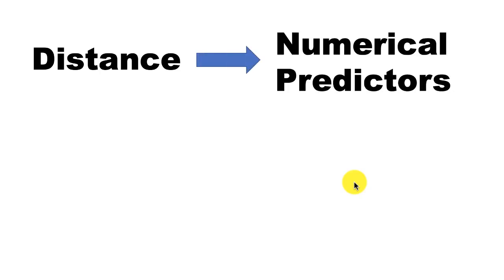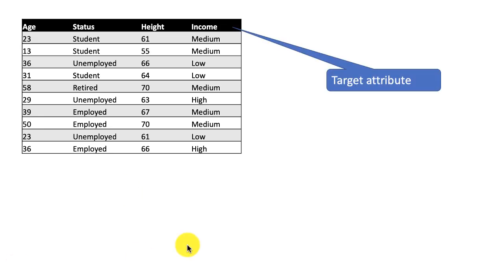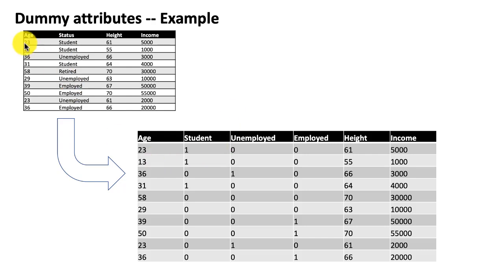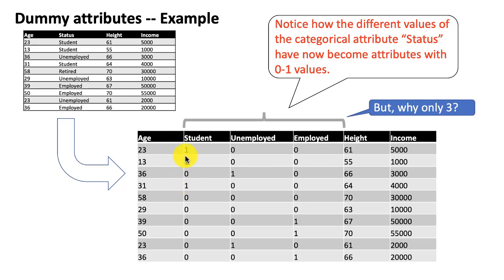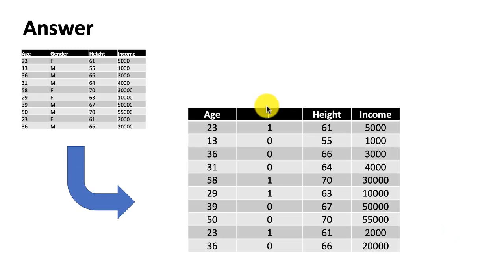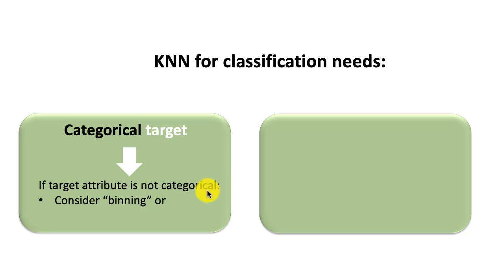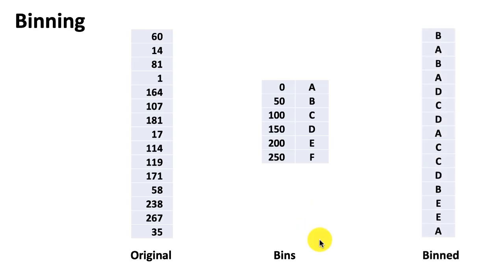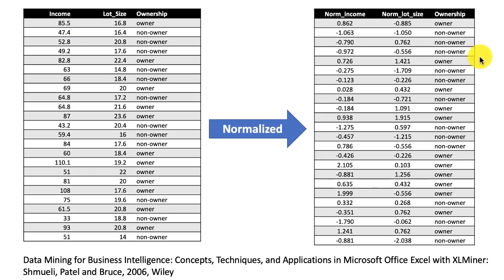KNN for classification 3